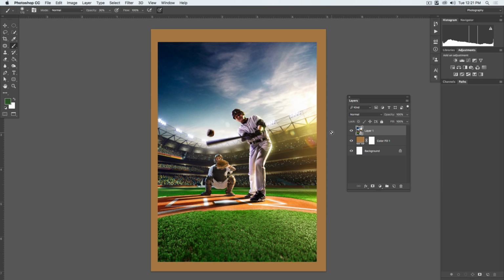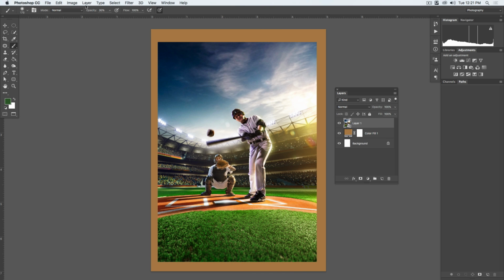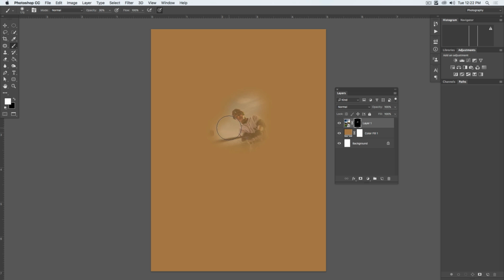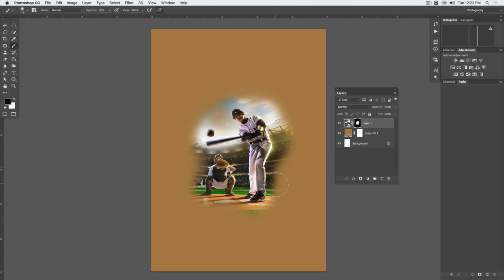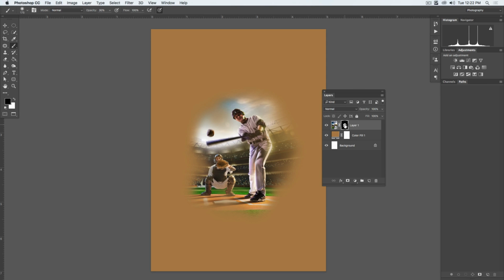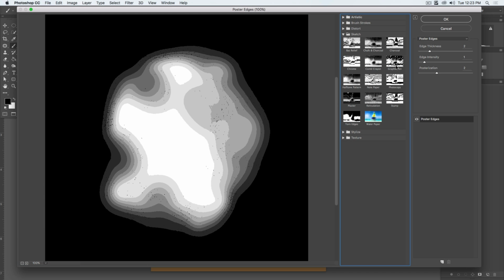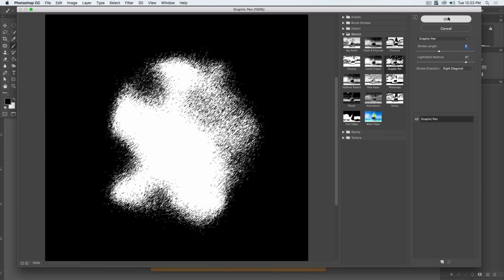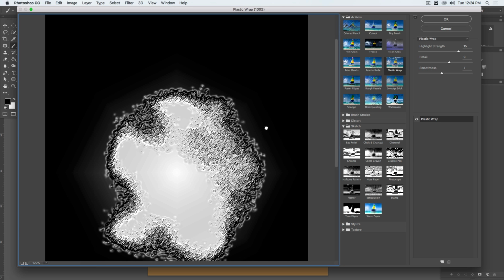QUICK WORK: Layer Mask Filters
Today’s tip teaches you how to add a Photoshop filter to a layer mask.